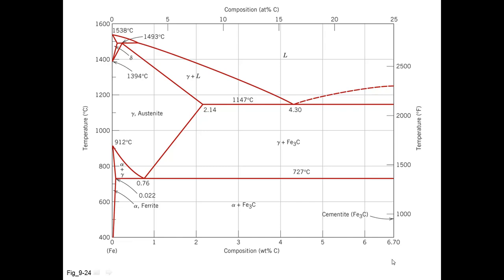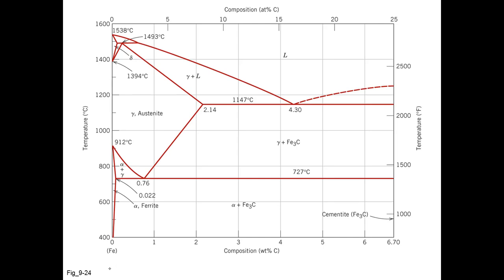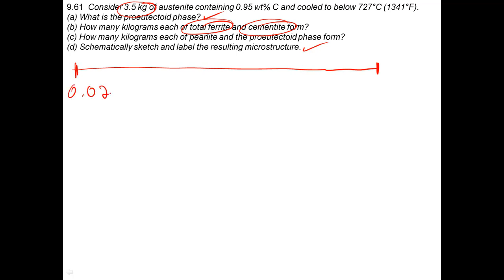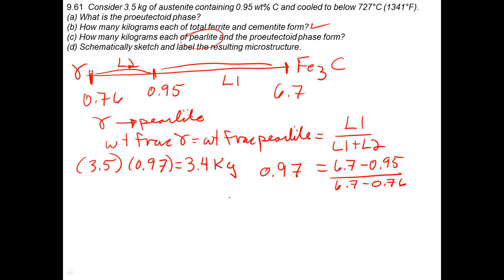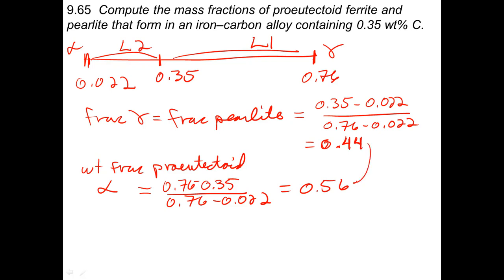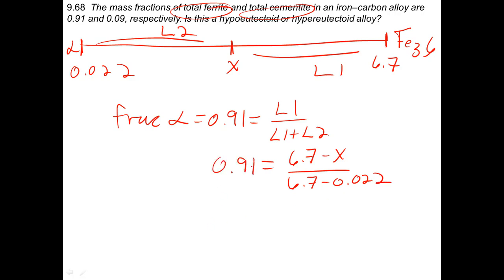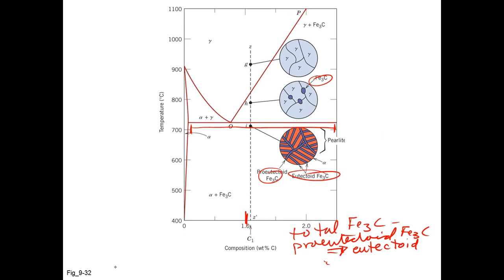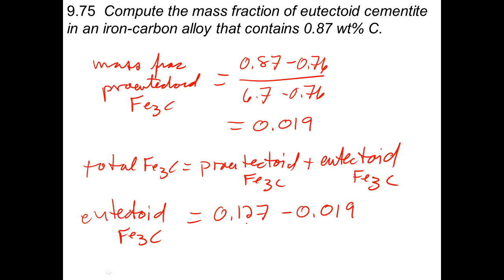Met 232 Lever Law